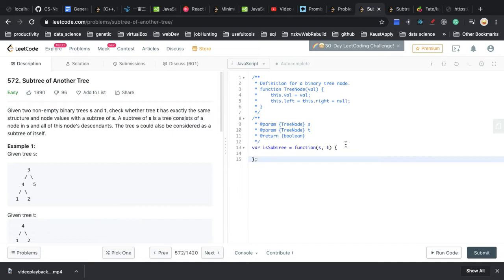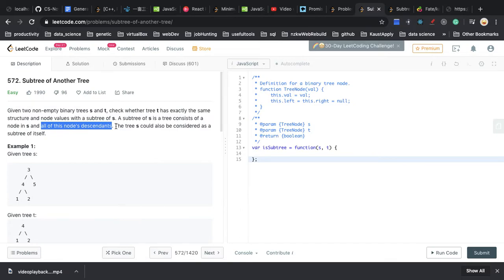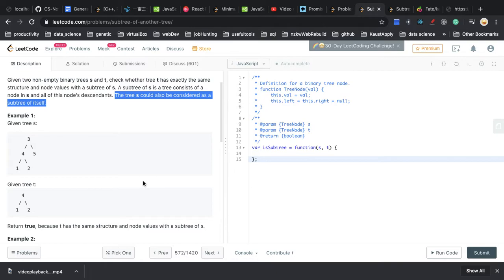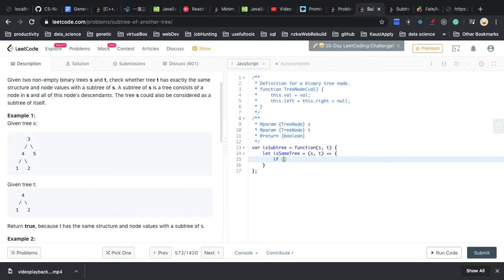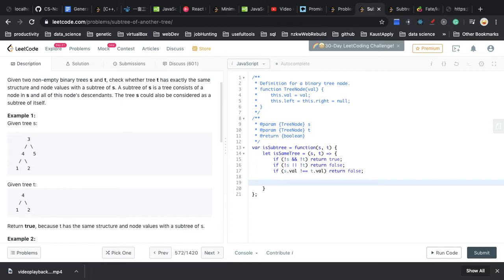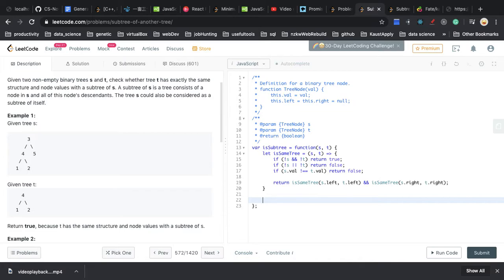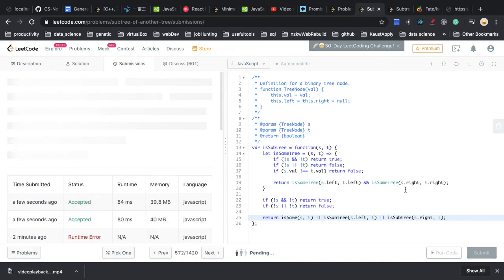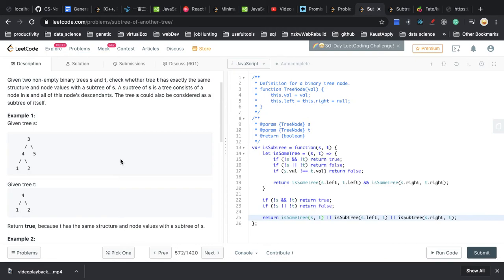Leetcode 572 Subtree of Another Tree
My JavaScript solution for Leetcode 572  Subtree of Another Tree